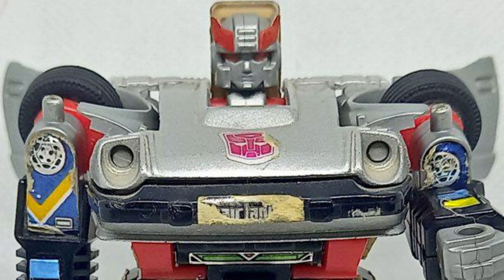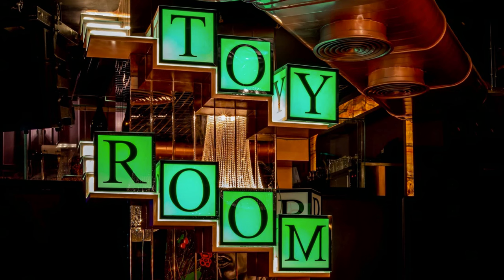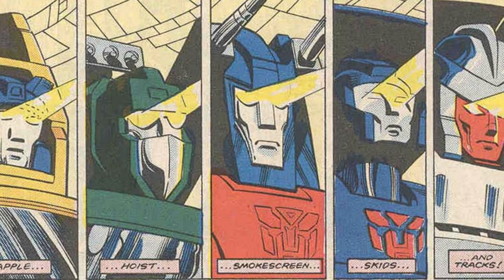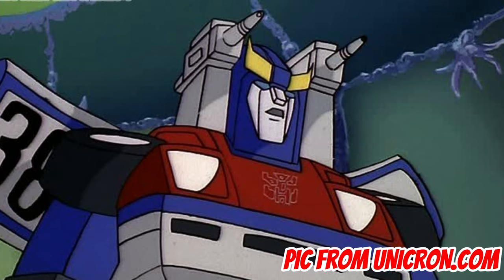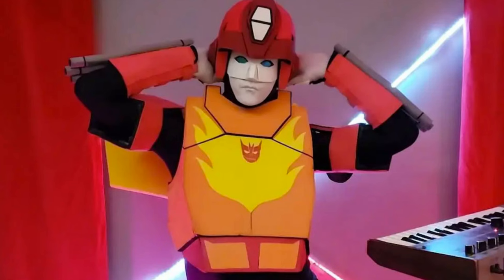HOW Can The Deceptive Transformers Smokescreen Be An Autobot?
The Story about the Transformers Deceptive Tactician Autobot Smokescreen.

The Transformers Smokescreen may be an Autobot, but that doesn't mean  that he won't resort to underhanded tactics to achieve his goals of deceiving his enemies by leading them astray.  True to his name, the Transformers Smokescreen can emit a dark cloud of magnetic smoke to confuse the Decepticons.

Every toy in my collection has a story, how I came upon it, why I bought it or even just some random or obscure bit of info about it. Admittedly not all of them are amazing, funny or interesting...but I think some of them are, and I'd like to tell you about them...one toy at a time.

Welcome to Stories from the Toyshelf!  Don't be a stranger :)

LISTEN to the audio version podcast on Spotify, Apple Podcasts, Google Podcasts and other major podcast listening platforms.

Intro & Outro Music: American Idle by RKVC
Episode Background Music: Ready and Steady - Dan Lebowitz

00:00 Introduction
01:33 A Year Later...
04:37 The Gambler
09:02 A Prime Homage
12:56 Since We've Moved On